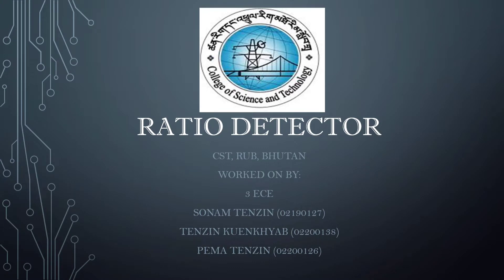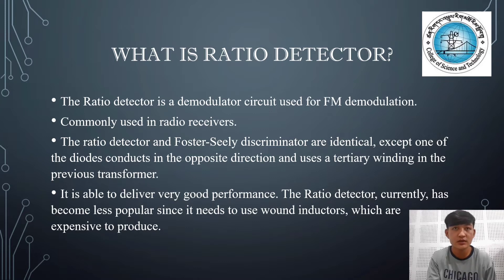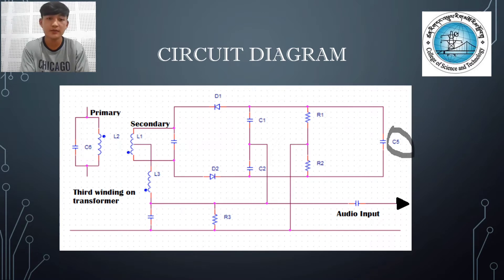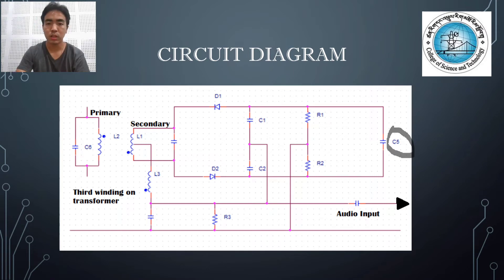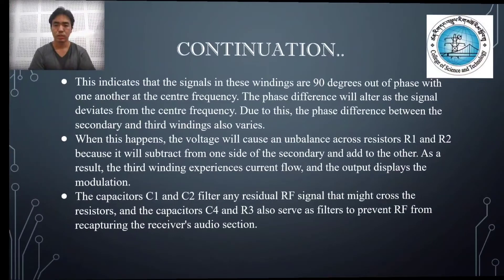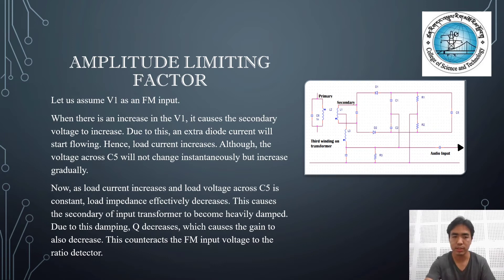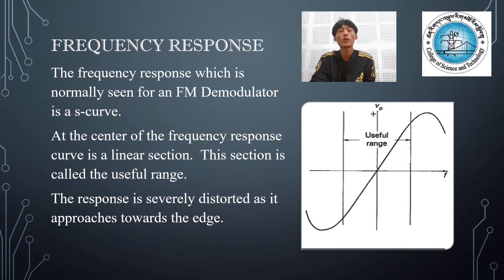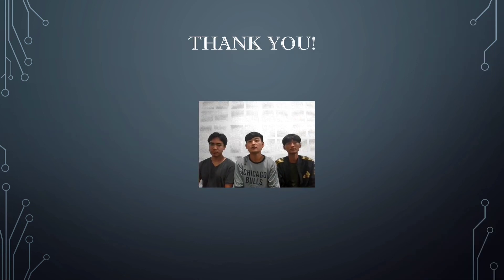FM Demodulation||Ratio Detector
From this video, you will learn about the ratio detector and its basics. It consist of amplitude limiting factor, frequency response, advantages and disadvantages of ratio detector.
Bibliography
Eeeguide. (2022, April 6). Ratio detector circuit: Operation: Amplitude limiting.
Notes, E. (n.d.). FM ratio detector / Discriminator Circuit. Electronics Notes.
YouTube. (2021, May 28). Communication Engineering - FM demodulation: Ratio Detector. YouTube.